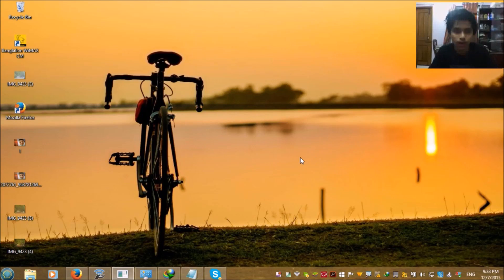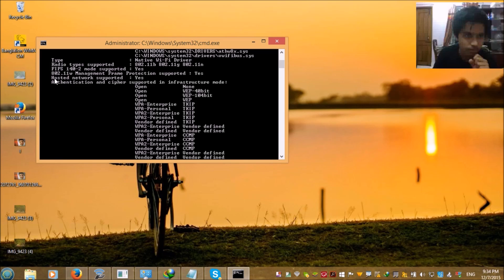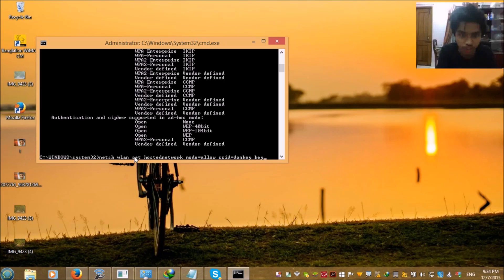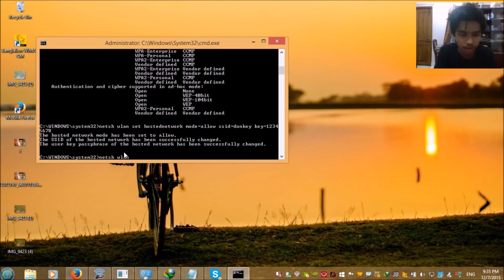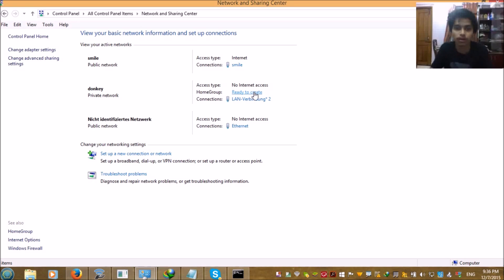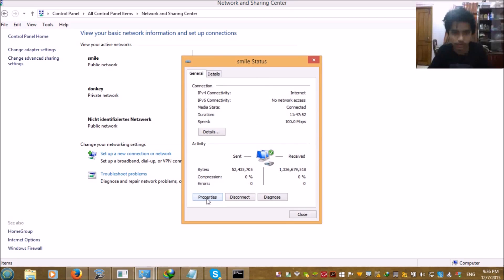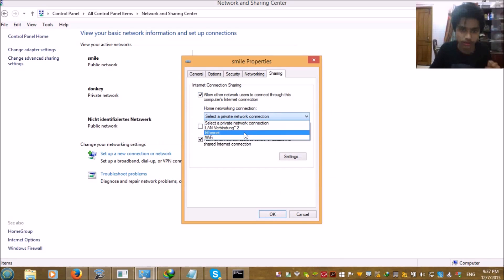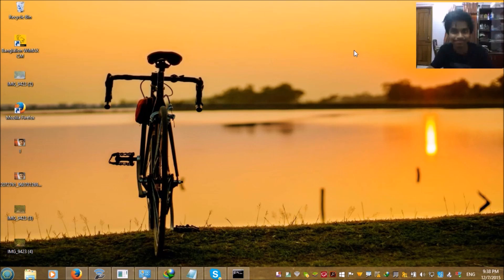Turn Your Windows (7,8,10) laptop into a wifi hotspot (easiest way) 100%working .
1st step:netsh wlan show driver  (This command shows whether your laptop supports this virtual hotspot feature or not.)

2nd step:netsh wlan set hostednetwork mode=allow ssid=name key=password (which should be a 8 key password)

3rd step:netsh wlan start hostednetwork